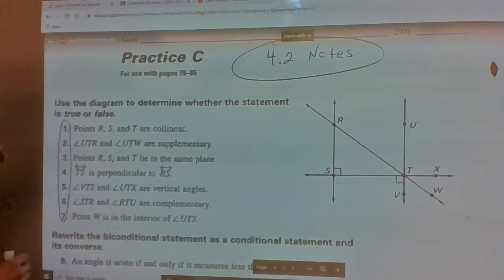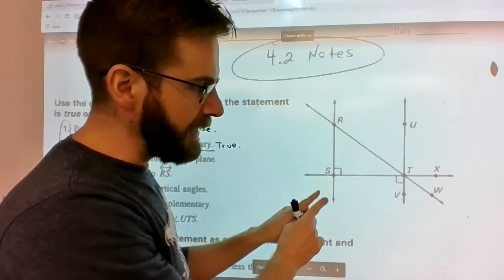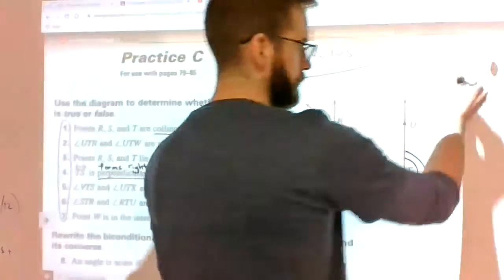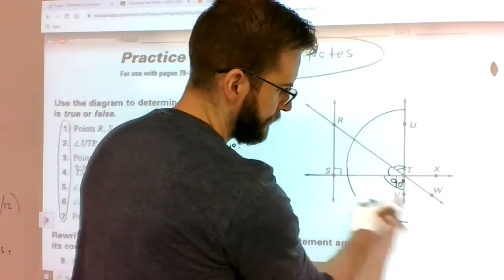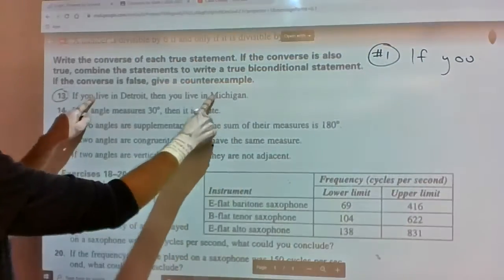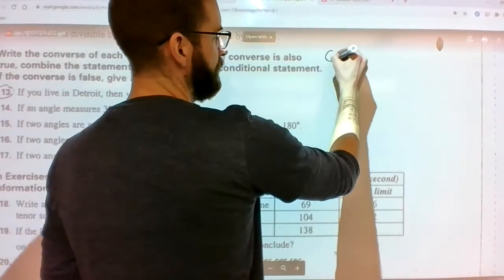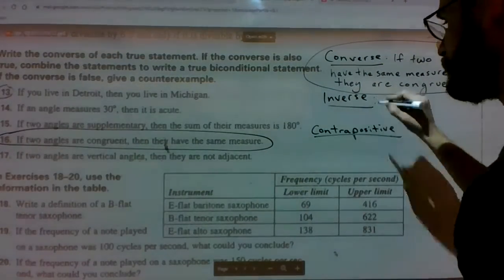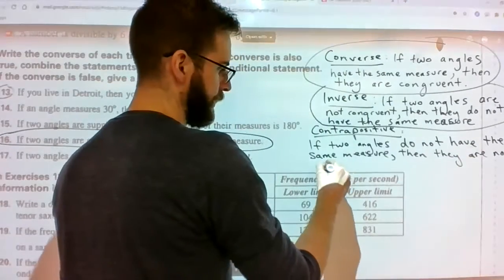Geometry_4.2_Fall 2020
A wee bit of the ole' logic and reasoning...